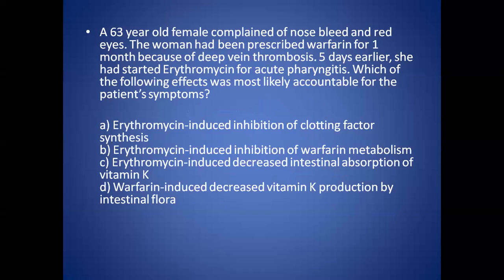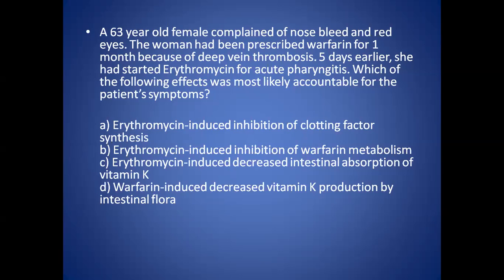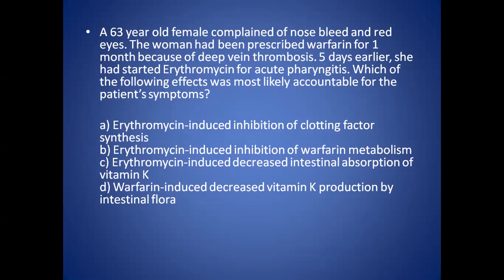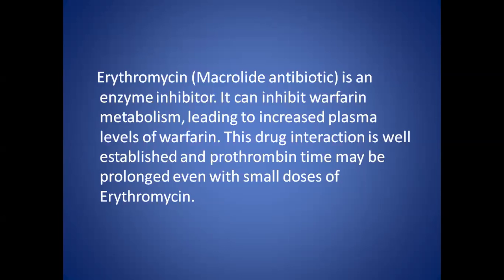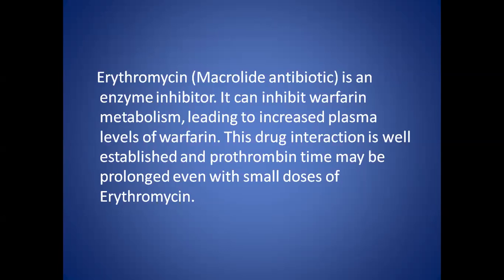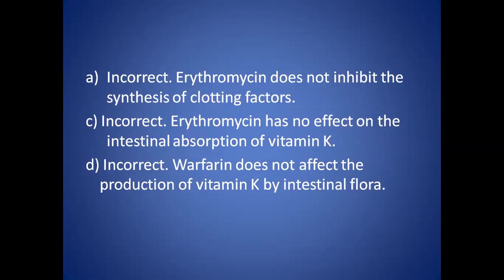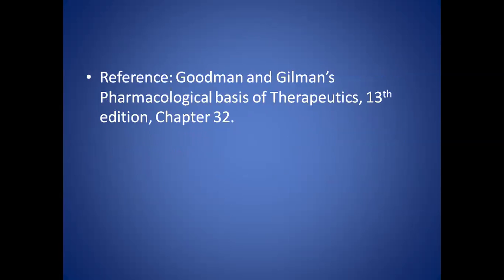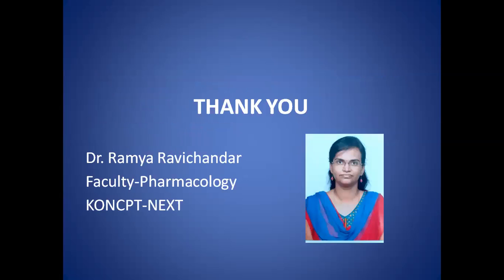Pharmacology: Level 1 MCQ : Part 5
Pharmacology: Level 1 MCQs

KONCPT NEXT / EXIT Coaching Faculty
Dr. Ramya Ravichandar AP
NEET PG / NEXT MCQs
KONCPT NEXT / EXIT Coaching is planned for training Medical students (MBBS) for EXIT exam. Koncpt is giving coaching for MBBS students / PG aspirants / SS aspirants